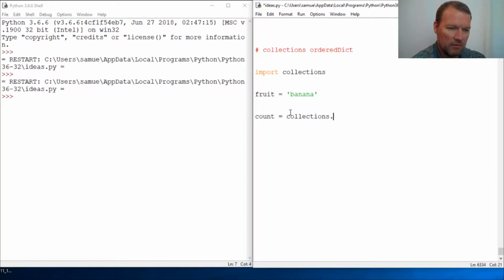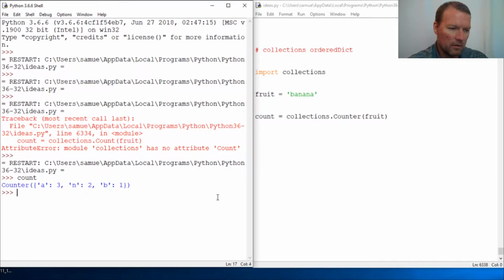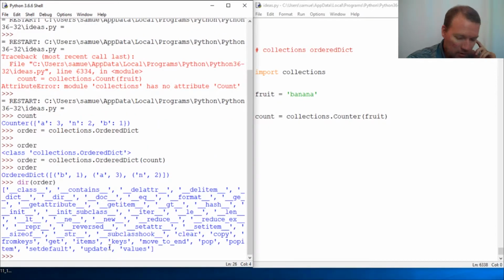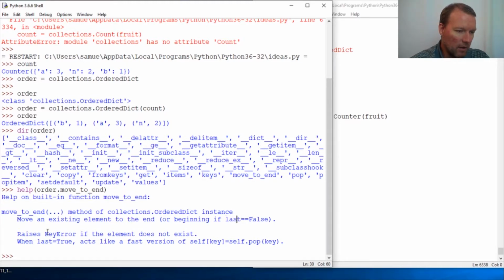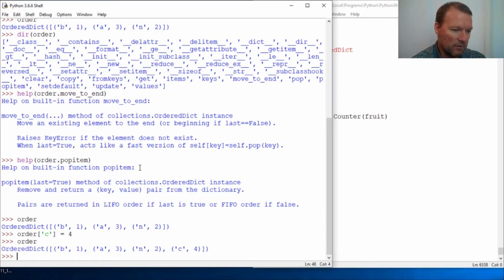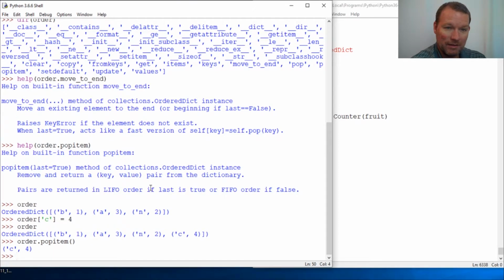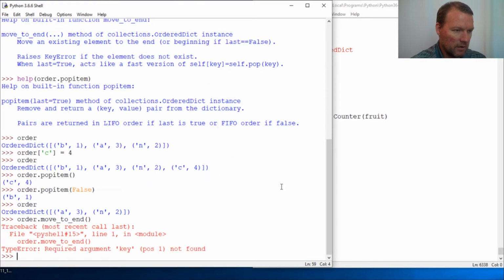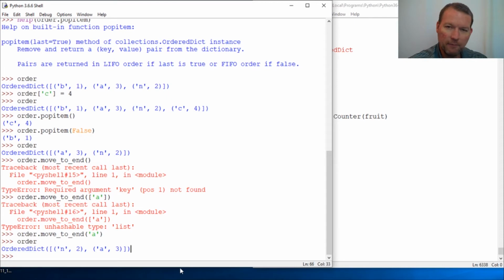Python Basics Tutorial Collections OrderedDict Object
Learn how about collections OrderedDict object and the two additional method for python programming